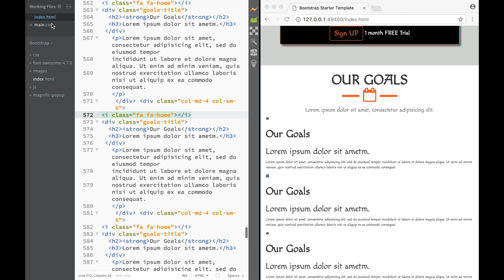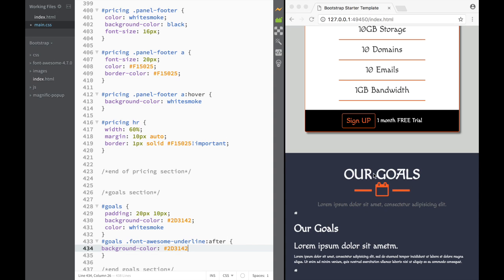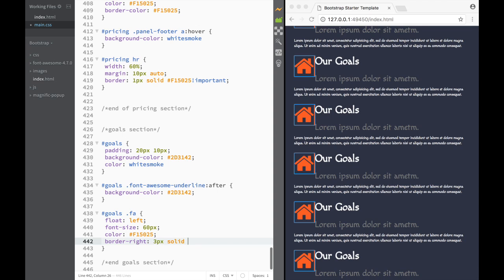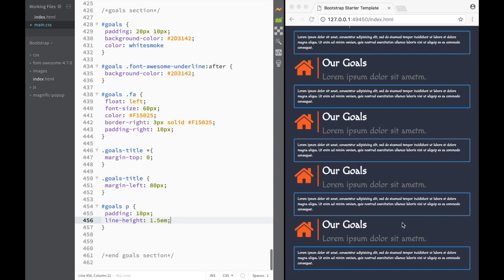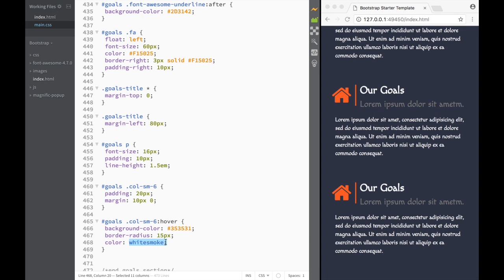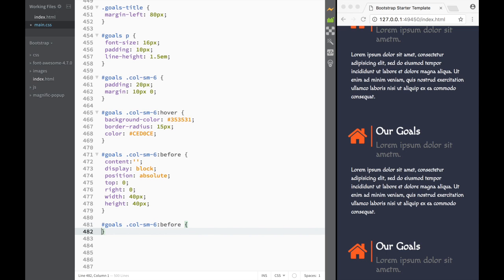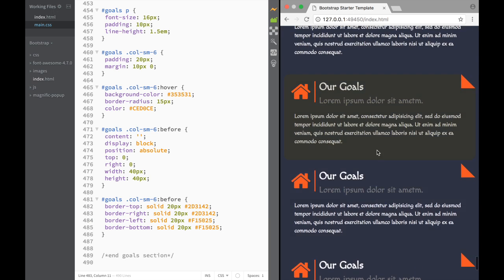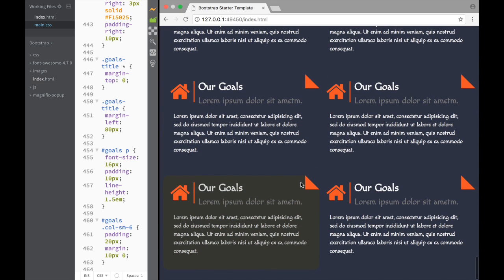Bootsrap Theme 30- Goals CSS